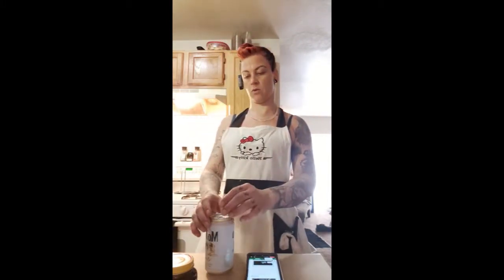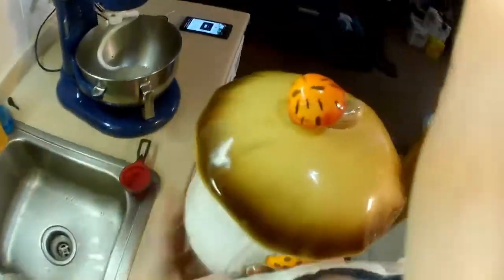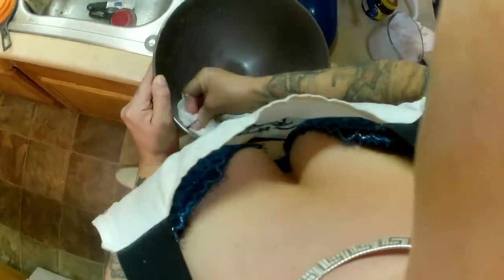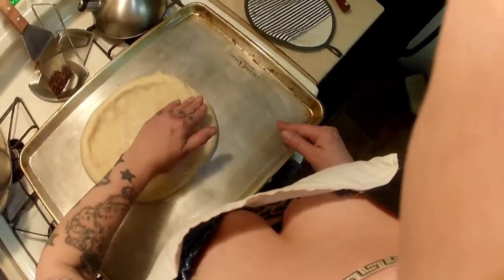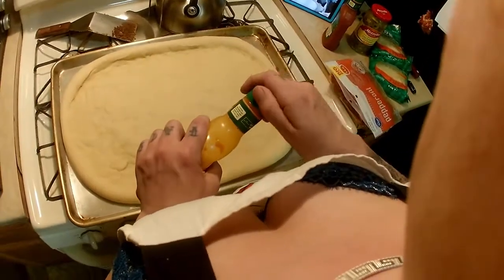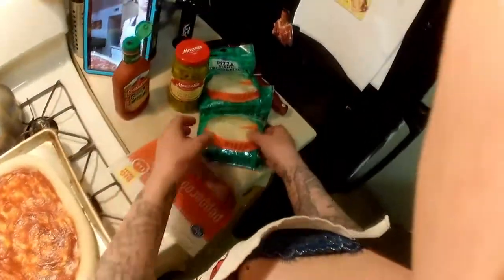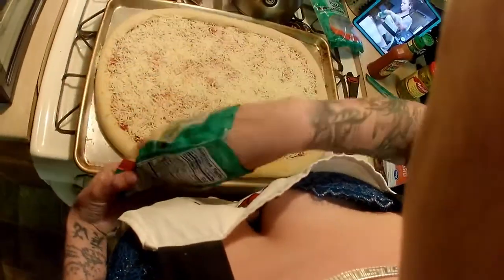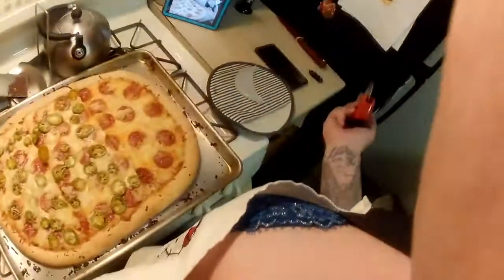My boyfriend's favorite pizza!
Learn how to make a fabulous pizza with home made pizza dough from scratch!